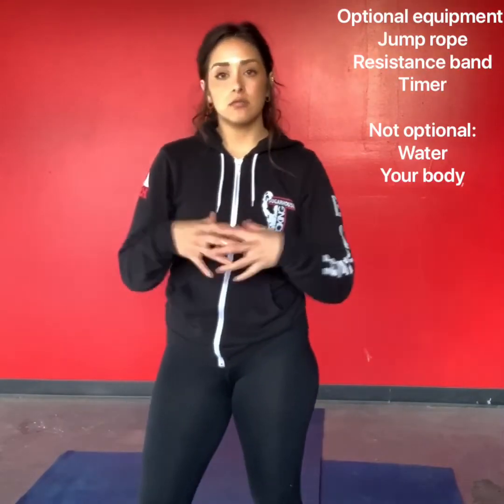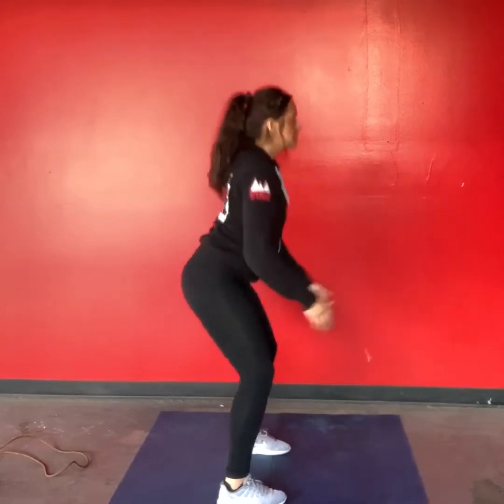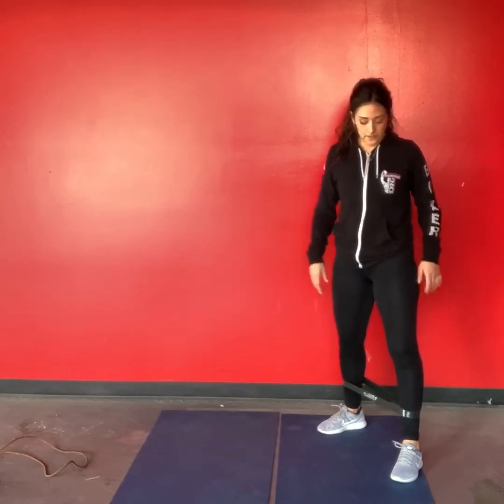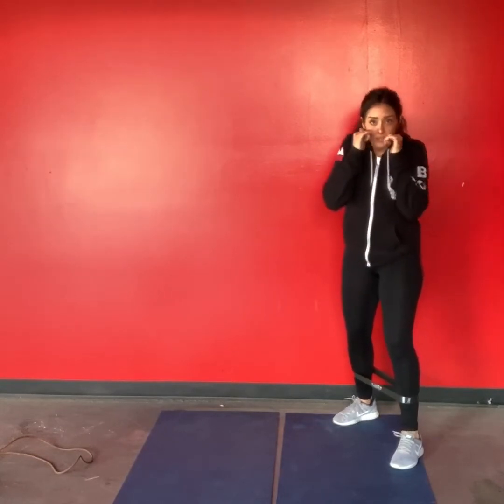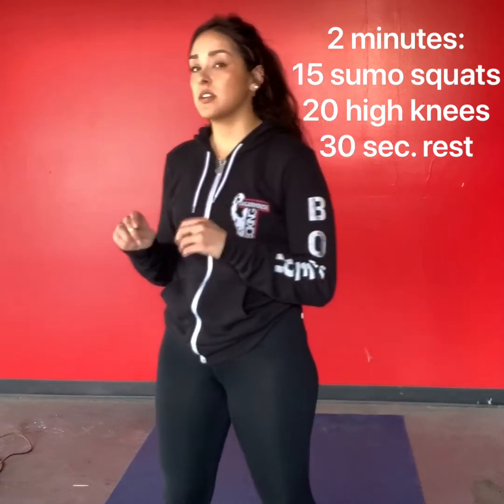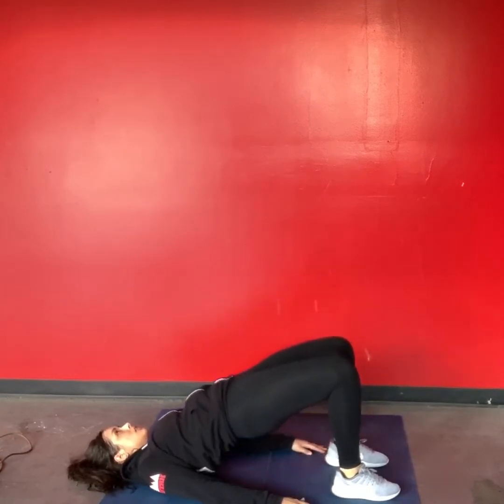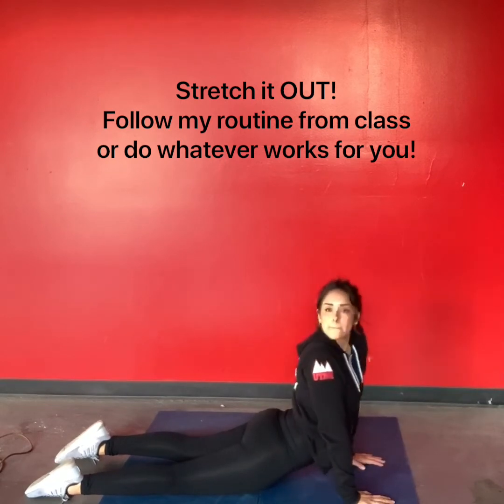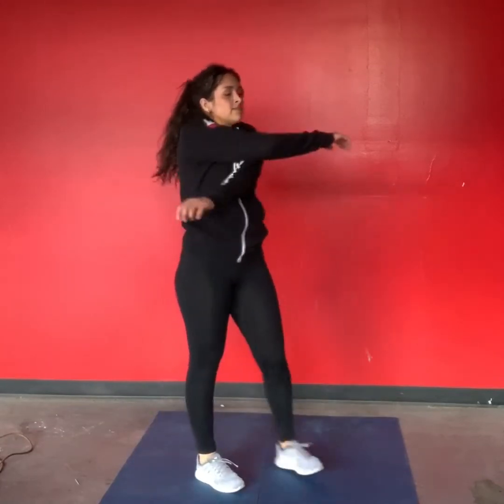Quarantine Workout #5 - AMRAP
Our Trainer Maritsa will take you through a Full Body AMRAP!